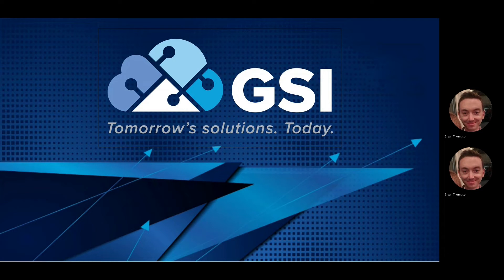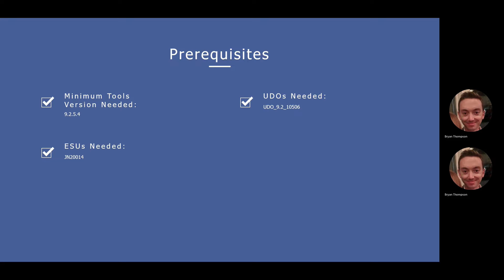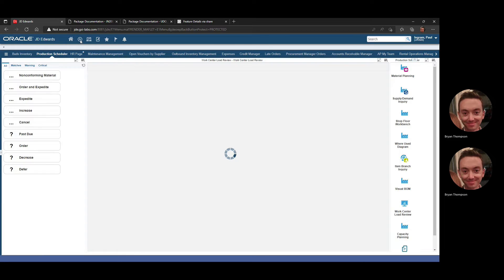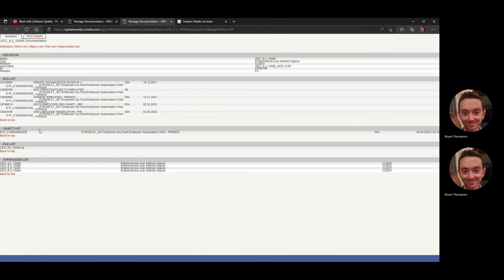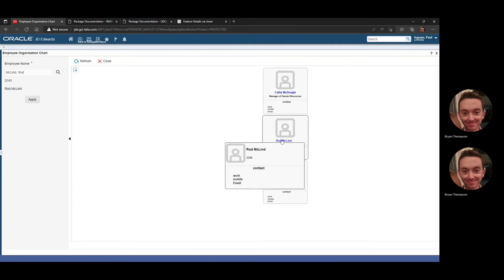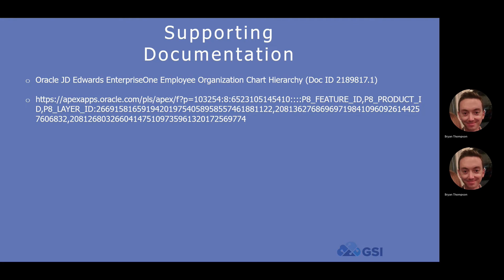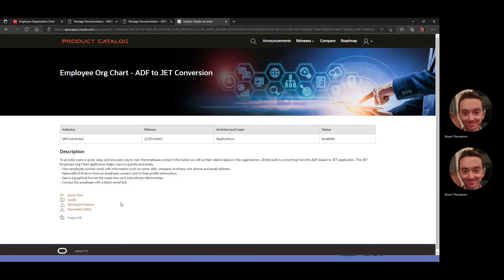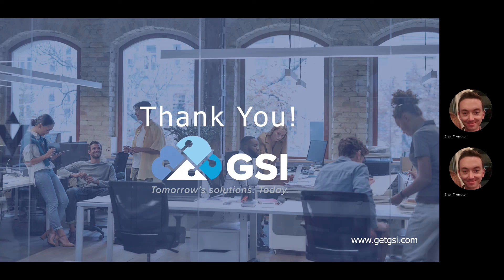Getting started with JDE Visual Apps: Employee Org Chart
Learn the prerequisites for getting the Employee Org Chart running in your environment